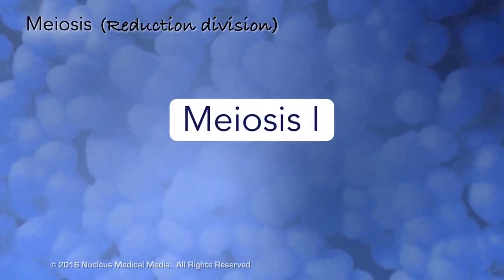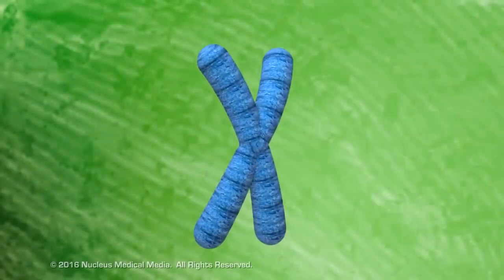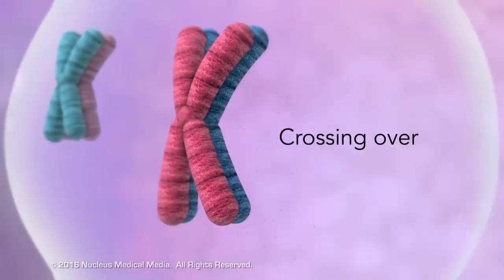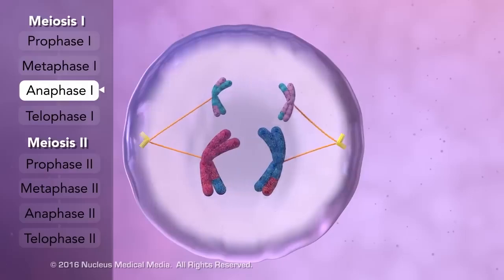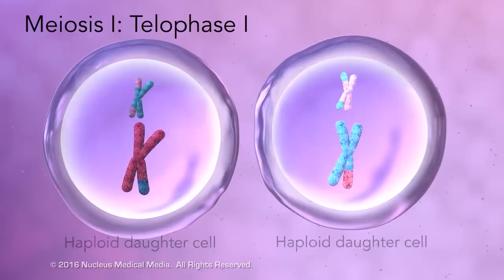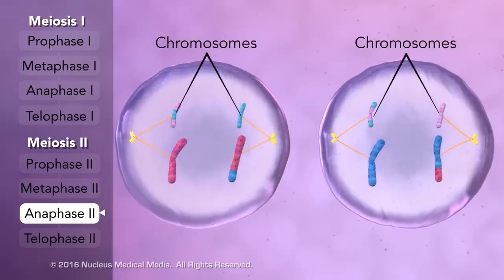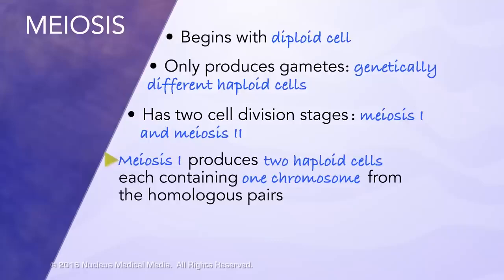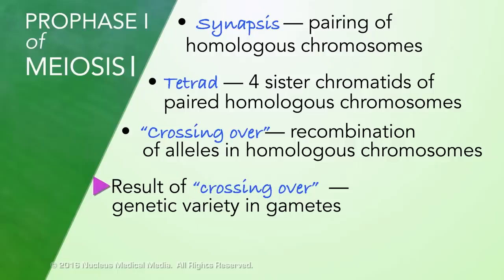٢٣ تشرين الثاني ٢٠٢٥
كيف يتم الانقسام الاختزالي في مرحلتين